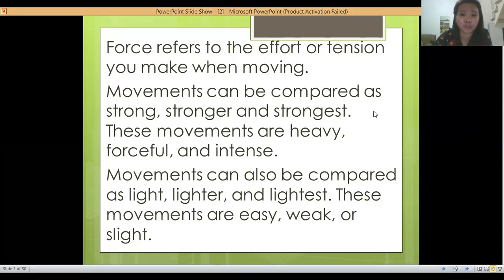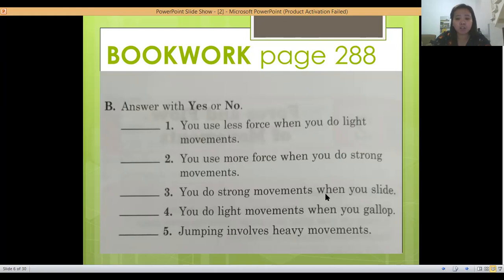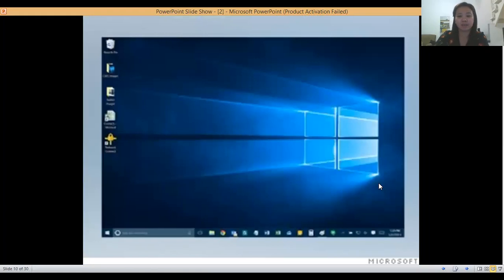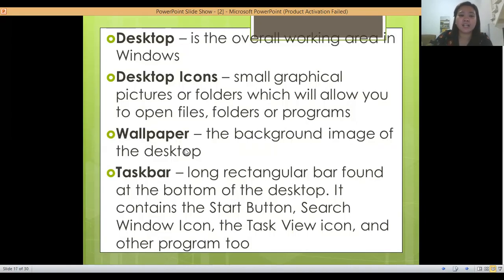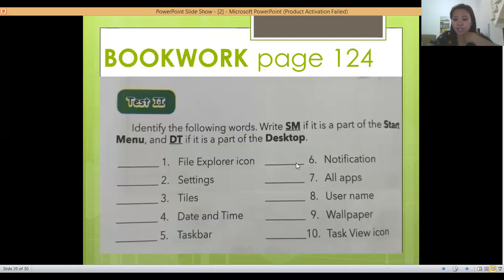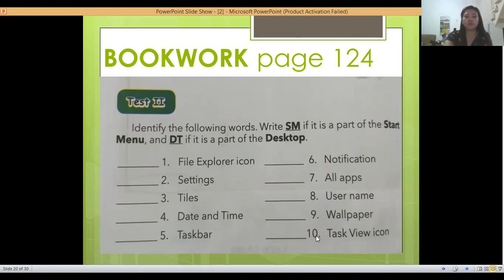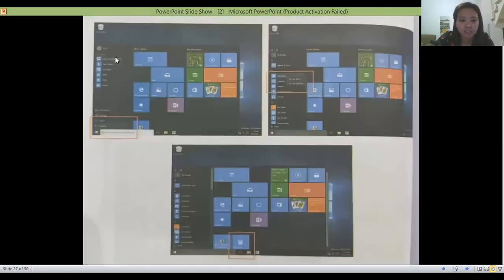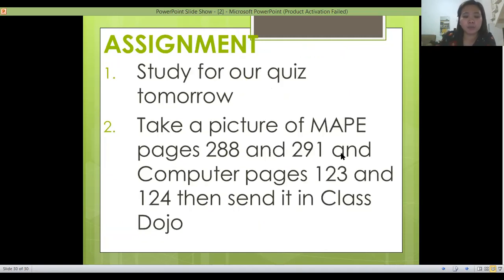PE/COMPUTER (Mar. 10)